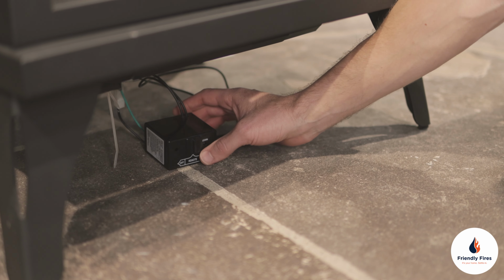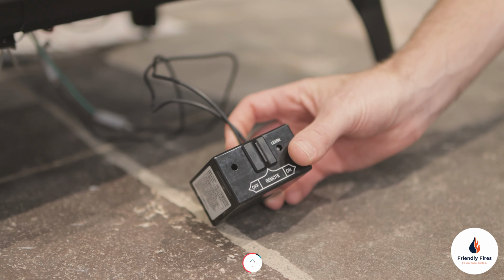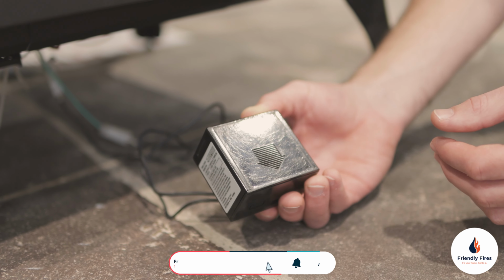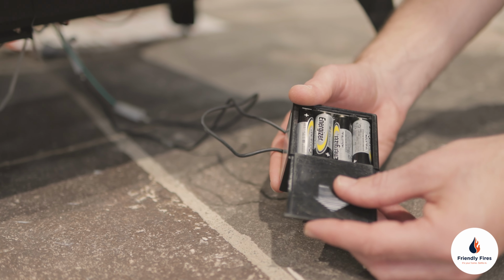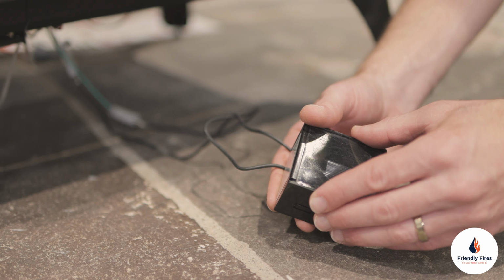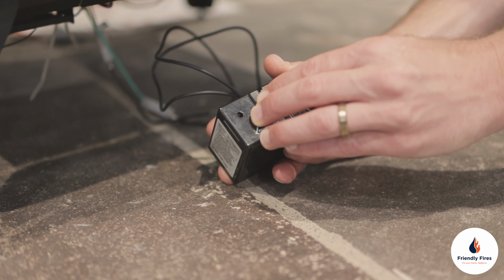Skytech Remotes | How to Change Receiver Batteries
Friendly Fires is a family owned and operated business in Ontario, Canada. We have five locations in Ontario, and are steadily growing. With the addition of some new team members, we are now able to produce high quality video content for our social channels such as how to's, product unboxing and reviews.